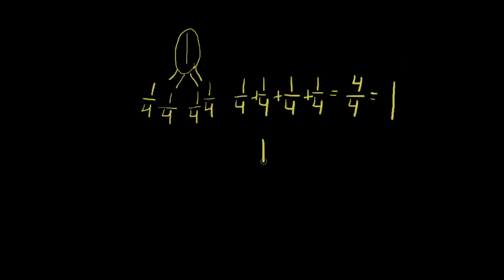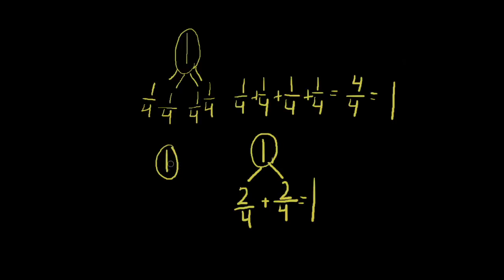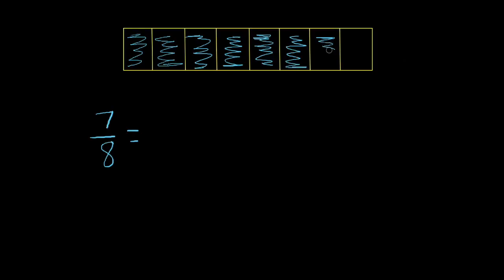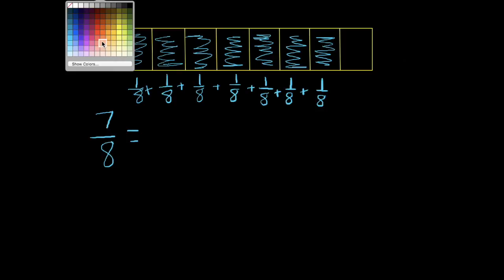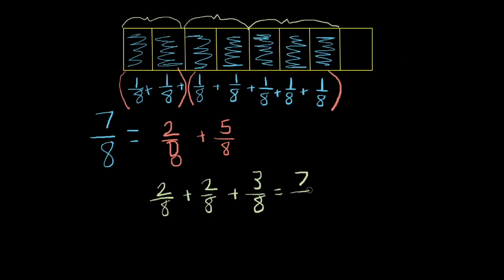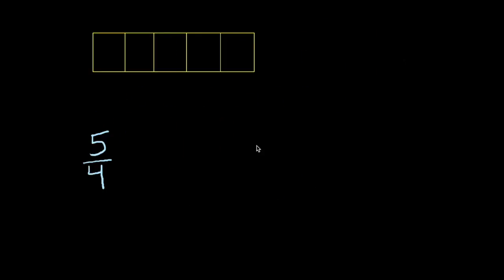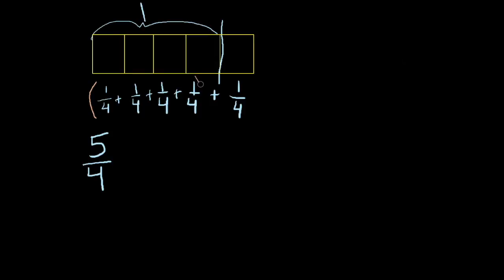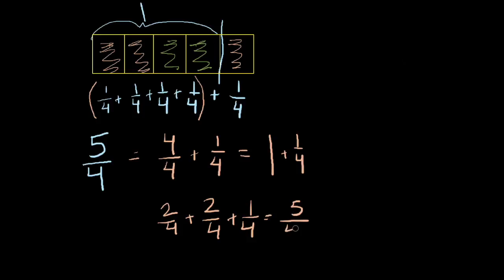Module 5 Lesson 2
decompose fractions as a sum of unit fractions